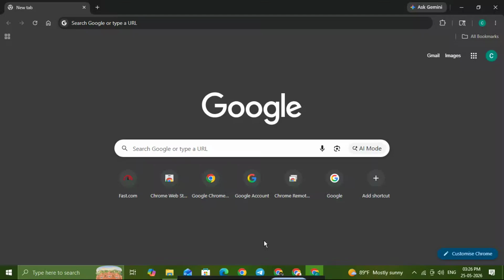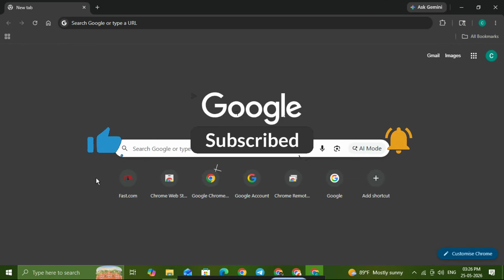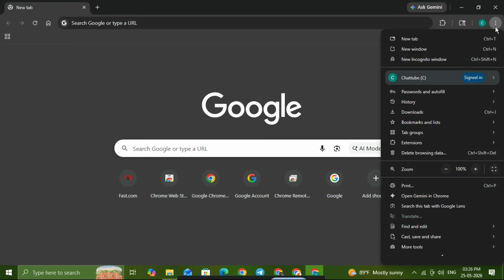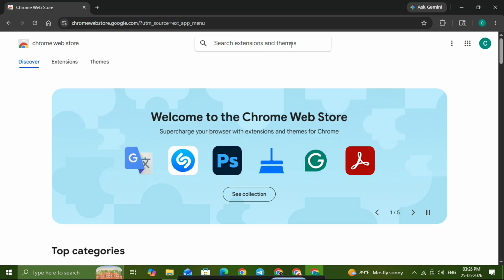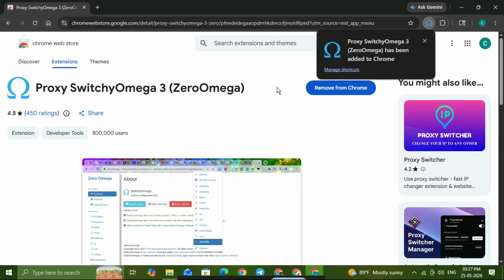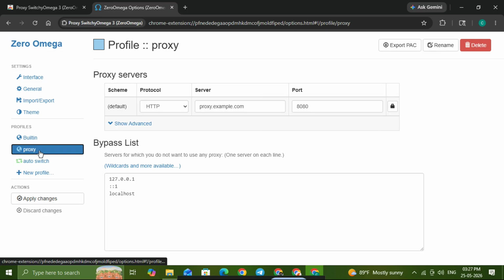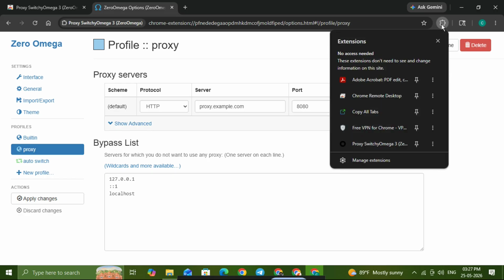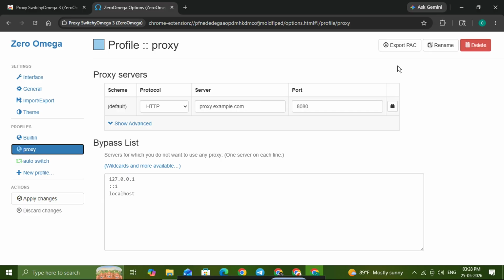How To Set Up A Proxy In SwitchyOmega Extension For Google Chrome (Easy Guide)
Learn how to set up a proxy in the SwitchyOmega extension for Google Chrome with this simple step-by-step tutorial. Follow along to install Proxy SwitchyOmega 3, open the proxy settings, and activate your proxy profile in Chrome.

🕚Timestamps:
0:00 Intro
0:13 Open Google Chrome
0:23 Open The Chrome Menu
0:33 Open Extensions
0:43 Open The Chrome Web Store
1:01 Install SwitchyOmega
1:23 Open The Extensions Button
1:34 Open SwitchyOmega
1:44 Select Proxy

✍️What You'll Learn In This Video:
• How To Install Proxy SwitchyOmega 3 In Google Chrome
• How To Open The Chrome Web Store And Search For SwitchyOmega
• How To Add SwitchyOmega Extension To Chrome
• How To Open The Extensions Panel In Chrome
• How To Access SwitchyOmega Proxy Settings
• How To Activate A Proxy Profile In SwitchyOmega

💡Pro Tips:
• Double-check your proxy details before saving the profile.
• Use the puzzle piece icon to quickly access installed extensions.
• Make sure Chrome is connected to the internet before installing the extension.
• If the proxy does not work, re-open SwitchyOmega and verify the selected profile.
• Only use trusted proxy providers and secure connections.